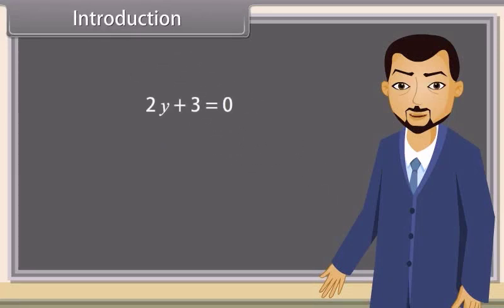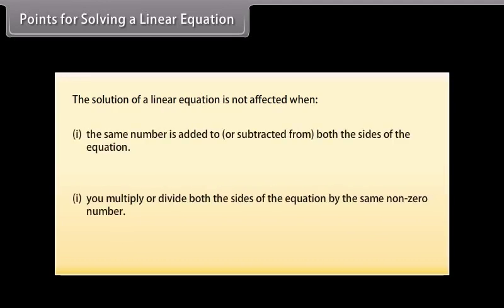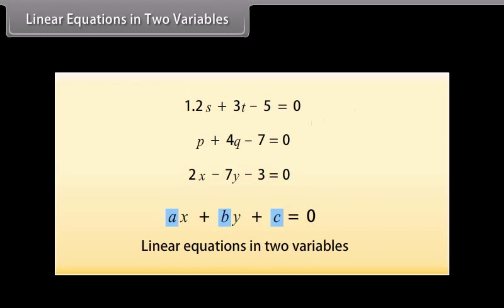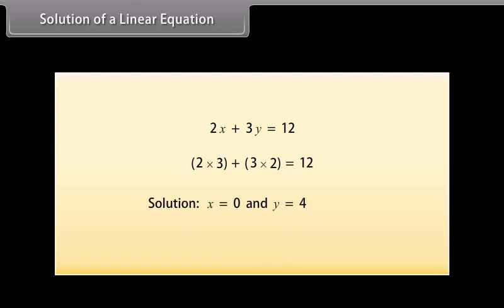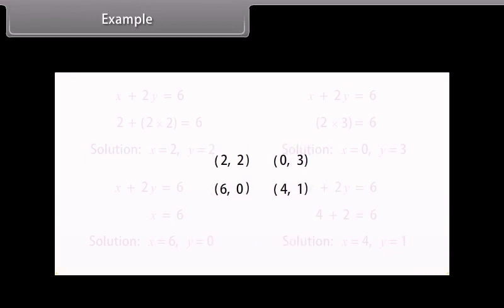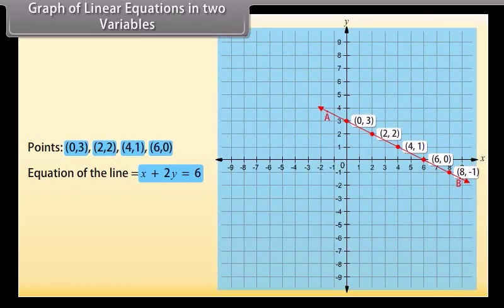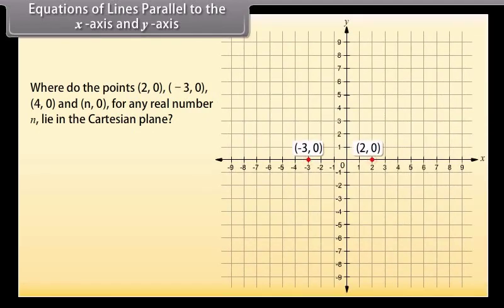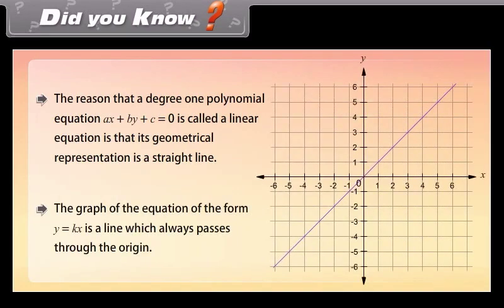Linear Equations in two variables